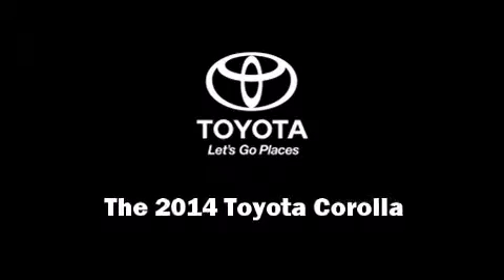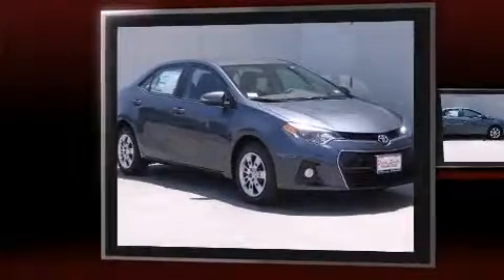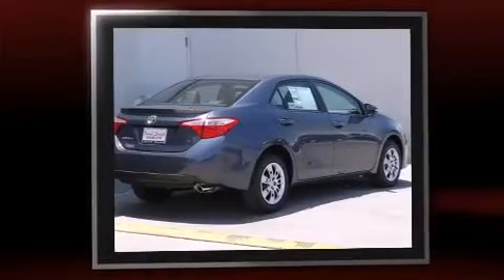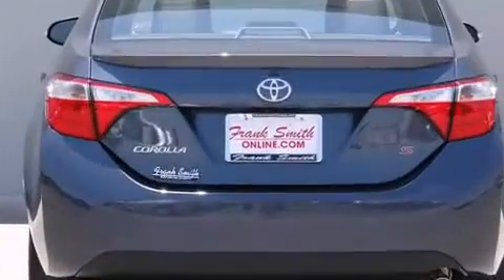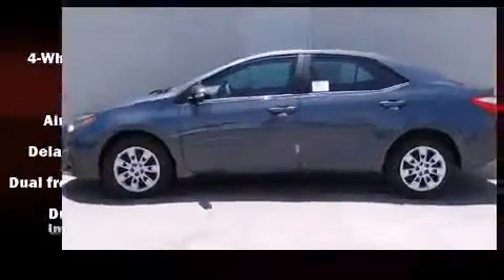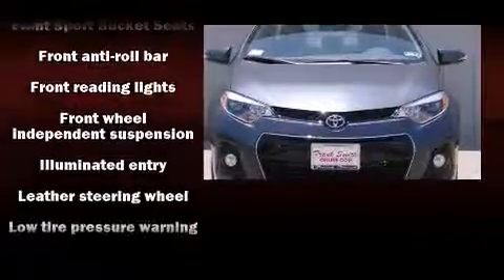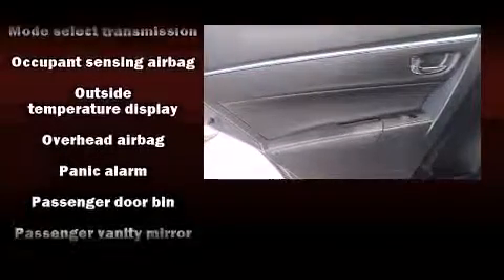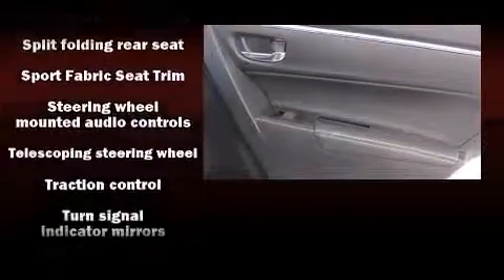2014 Toyota Corolla S in Pharr, TX 78577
Discerning drivers will appreciate the 2014 Toyota Corolla. This 4 door, 5 passenger sedan leads among competitors in its segment. Smooth gearshifts are achieved thanks to the efficient 4 cylinder engine, and for added security, dynamic Stability Control supplements the drivetrain. Toyota prioritized fit and finish as evidenced by: delay-off headlights, 1-touch window functionality, a tachometer, a trip computer, telescoping steering wheel, cruise control, and remote keyless entry. Audio features include a CD player with MP3 capability, and 6 well positioned speakers. With side curtain airbags supplementing the rest of the safety network, you can be assured that you and your passengers will experience top-tier protection. Our sales reps are knowledgeable and professional. We'd be happy to answer any questions that you may have. We are here to help you.